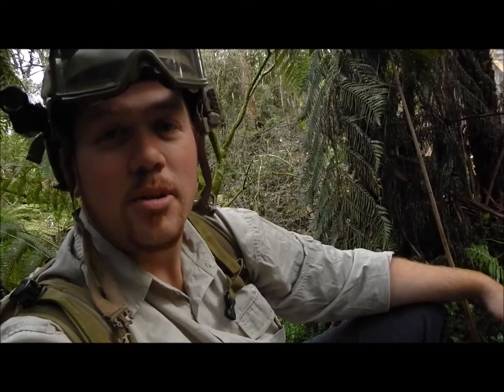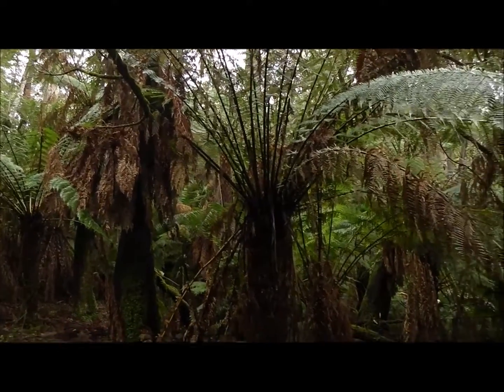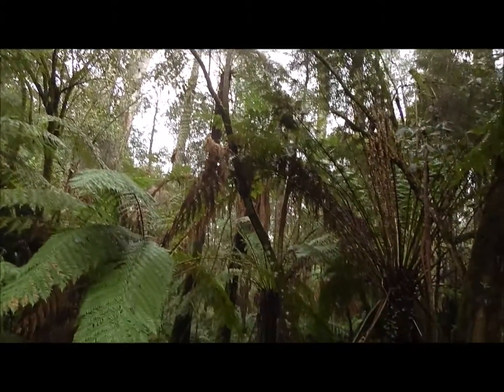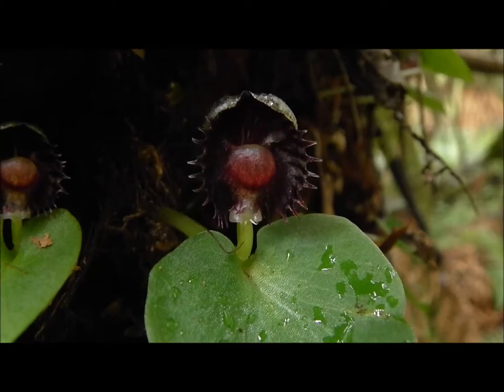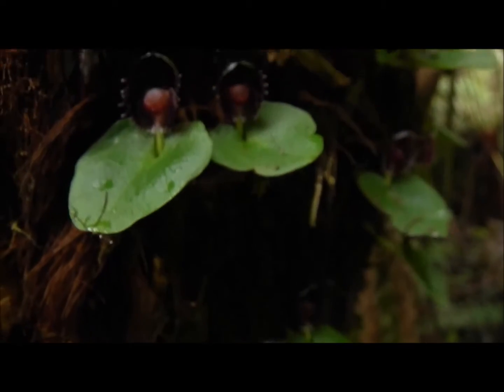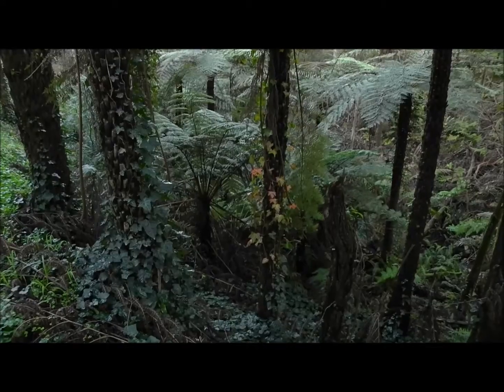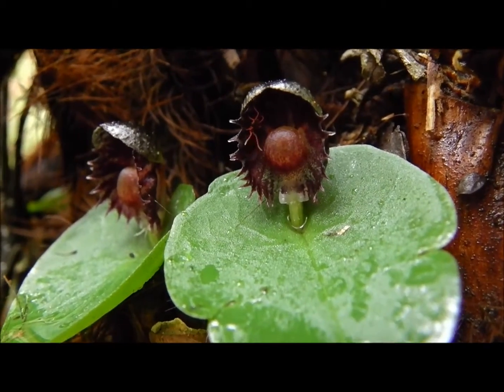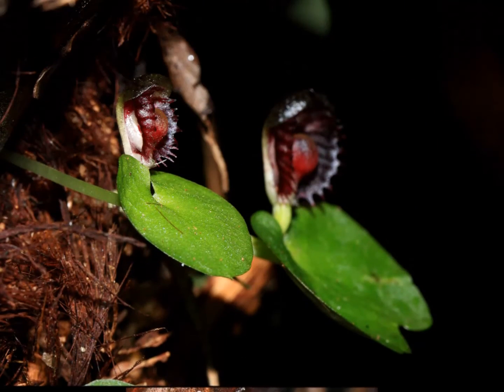Orchid Hunters Australia : Grumula special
The inspiring Mountain Helmet Orchid has few facts known about it so I set out to see what I can observe in the Dandenong ranges.

Finding a few popuations I notice several relationships and threats. Since filming I have observed terrestrial populations of this largely "epiphytic" terrestrial.